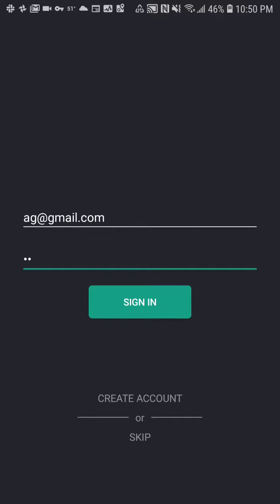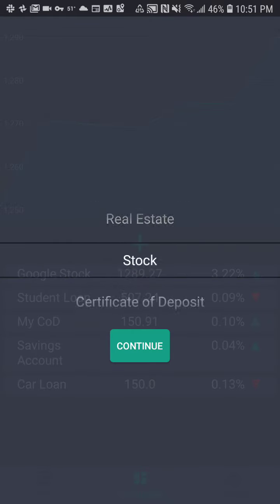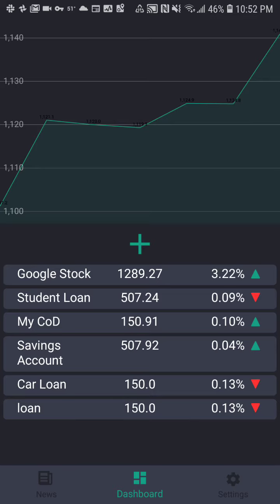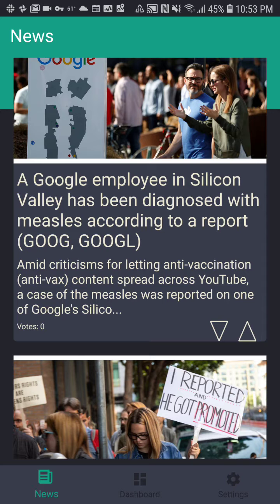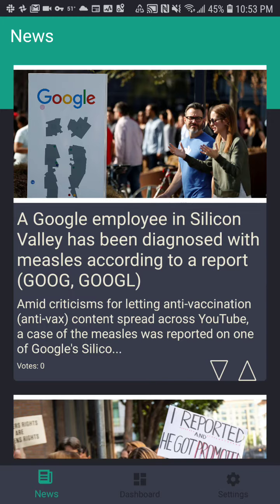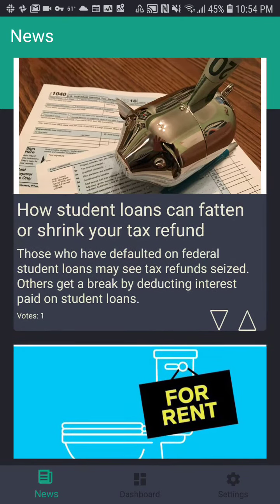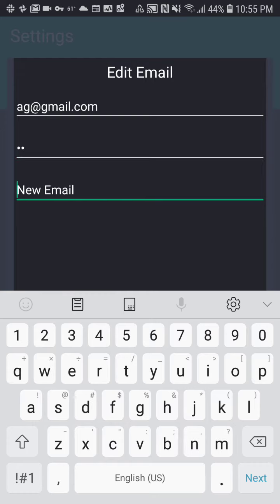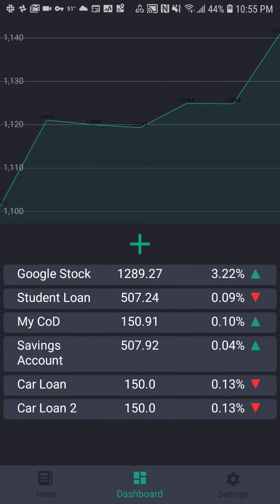Networthr 309 app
Android app made by Zachary Mohling, Michael Davis, Griffin Stout, and Kyle Marek for 309 group project.